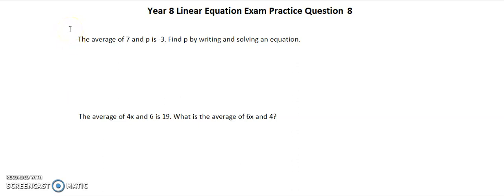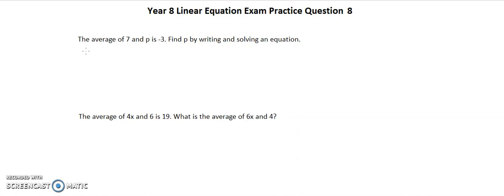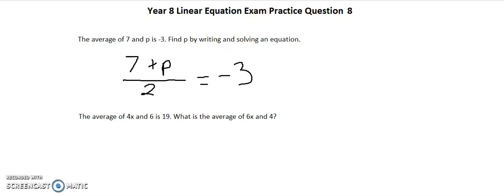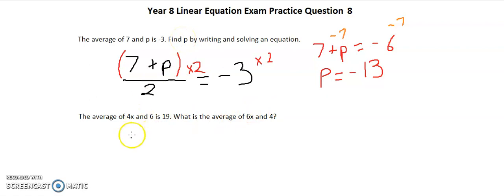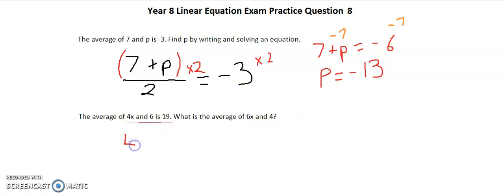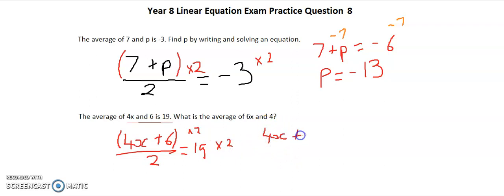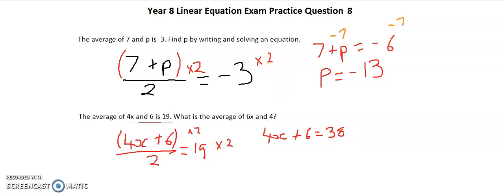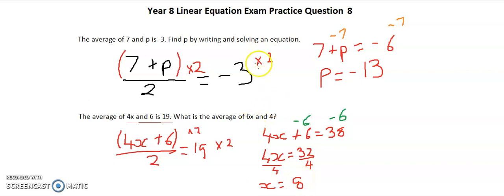Year 8 Linear Equation Exam Practice Question 8